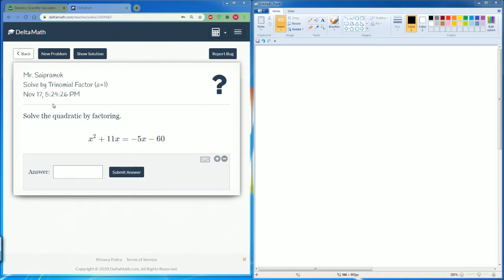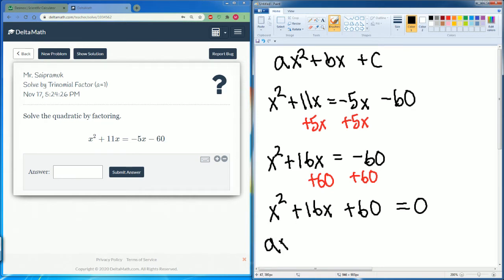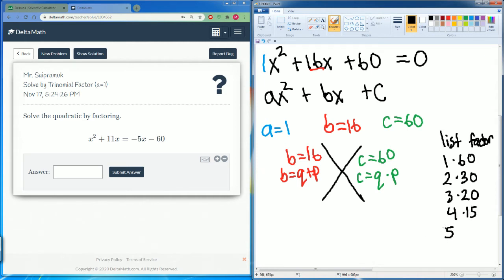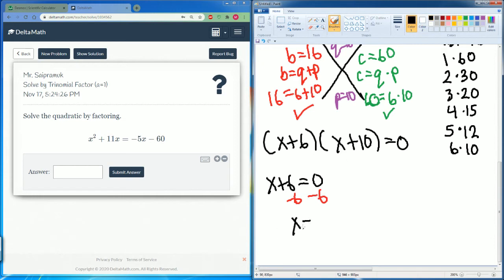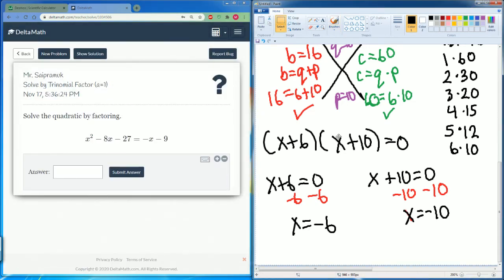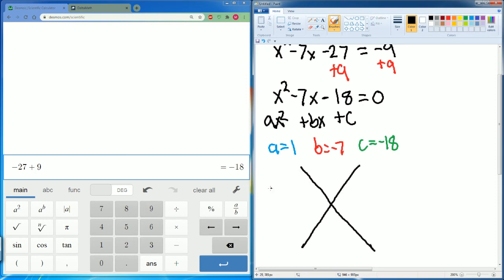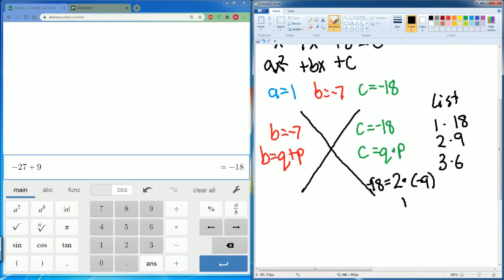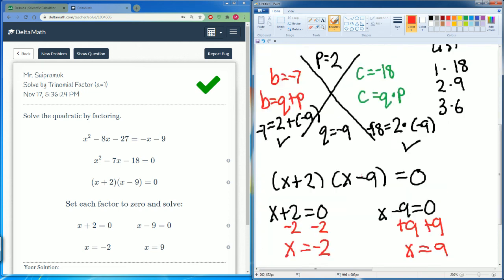DeltaMath Solving by Trinomial Factor a=1